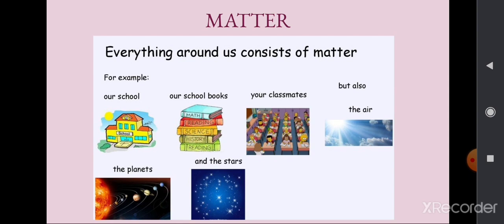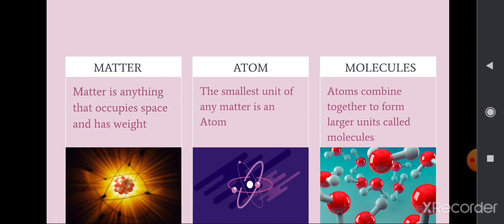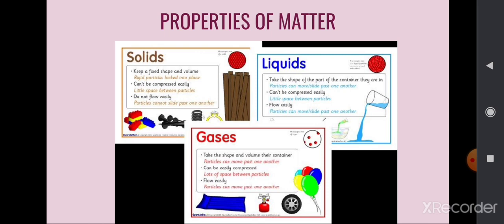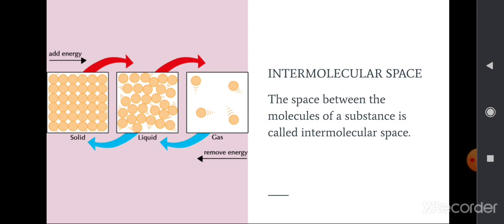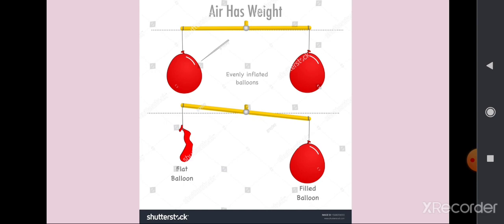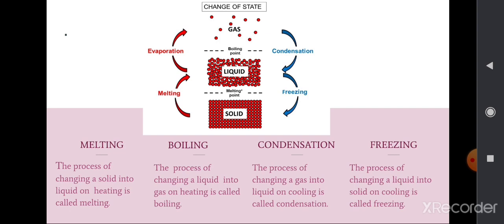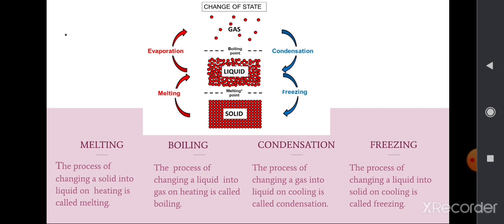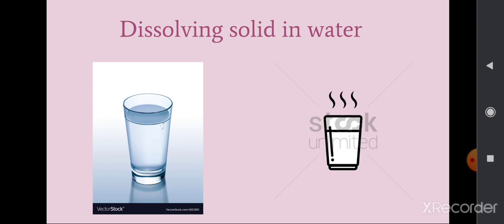IV Science Ls - 4 Matter